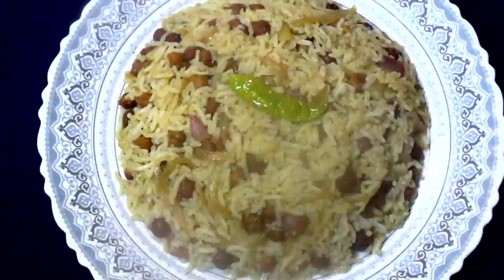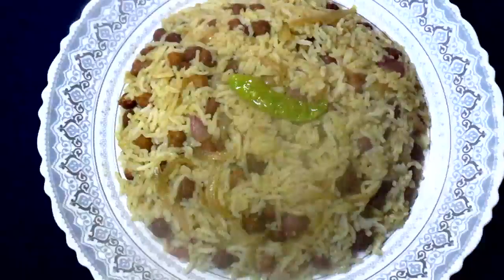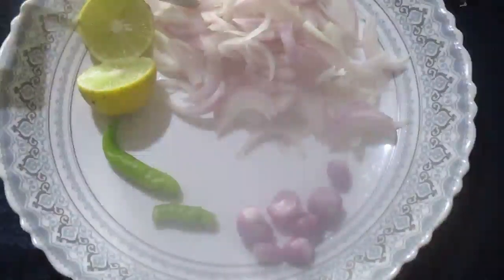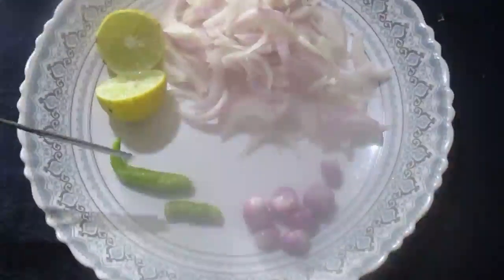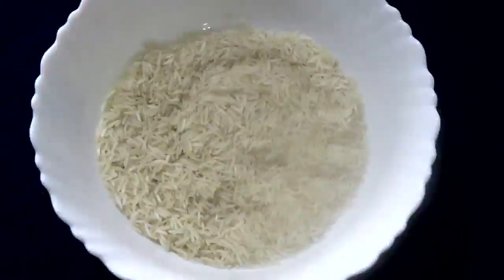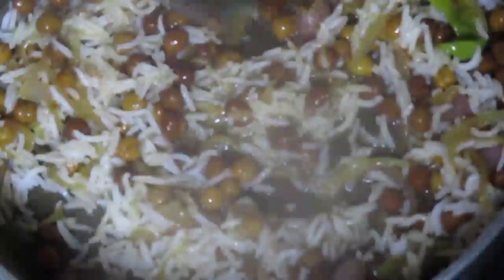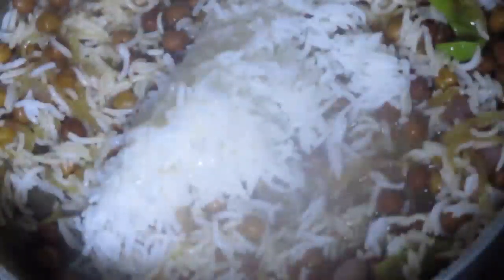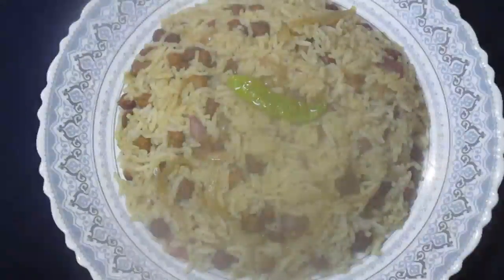Lemon Chickpea Rice / Dinner Recipes / Veg Recipes /Fried Rice Recipes/Chickpea Recipes Episode :547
Lemon Recipes, Dinner recipes, Veg recipes, vegan recipes, vegetarian recipes, fried rice recipes, rice recipes,chickpea recipes, cooking ideas
Here the method of preparation of the Lemon Chickpea Rice is given
Ingredients
200 gms of Chickpea ( đậu xanh )
400 ml of water
1 onion cut into pieces
8 shallots cut into pieces
2 Green chillies
2 Spoons of Garam masala
Salt to taste
1 cup of rice
Two and a half cups of water
1 Lemon cut into two
Ingredients
Take 400 ml of water and put in the washed and soaked Chickpeas,salt and 2 spoons of Garam masala and cook for 60  to 90 minutes. Add Water sparingly if necessary .Boil two and a half cups of water and add 5 ml of oil , salt and washed and soaked rice . Cook for 15 minutes. Heat a pan and pour in 10 ml of oil. Put in the shallot pieces and onion pieces and saute till the shallots lose their pinkish color . Add the green chillies and saute well. Squeeze in the juice of 1 lemon . Add salt and saute well for 6 to 8 minutes. Add the prepared Chickpeas and mix well.  Add the prepared rice little by little and mix well. Take off the flame and serve
lemon recipe,
lemon bars recipe,
recipe with lemon,
recipe of lemon,
lemon recipes,
lemon squares recipe,
lemon rice recipe,
recipe of lemon rice,
lemon recipes easy,
recipe using lemon,
lemon glaze cake recipe,
chickpea recipes,
chickpea recipes roasted,
recipes with chickpea flour,
chickpea recipes curry,
chickpea recipes easy,
chickpea easy recipes,
chickpea recipes soup,
chickpea recipes for dinner,
chickpea recipes dinner,
chickpea recipes snacks,
chickpea recipes healthy,
instant pot chickpea recipes,
chickpea recipe ideas,
quick chickpea recipes,
jamie oliver chickpea recipes,
chickpea recipes jamie oliver,
chickpea soup recipes easy,
raw chickpea recipes,
high protein chickpea recipes,
healthy vegan chickpea recipes
dinner recipes keto,
dinner recipes vegan,
dinner recipes vegetarian,
dinner recipes vegetables,
dinner recipes vegetarian easy,
dinner recipes mexican,
dinner recipes italian,
dinner recipes shrimp,
dinner recipes with shrimp,
dinner recipes with eggs,
dinner recipes egg,
dinner recipes ground beef,
dinner recipes with ground beef,
vegan recipes,
vegan recipes for dinner,
vegan recipes easy,
vegan recipes dinner,
vegetarian recipes,
vegan recipes,
vegan recipes easy,
vegan recipes dinner,
cooking ideas,